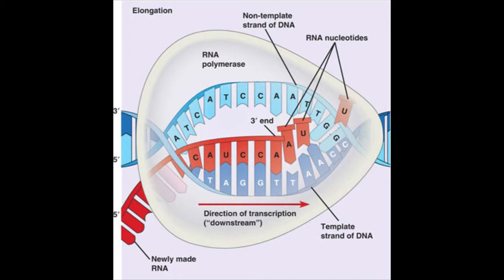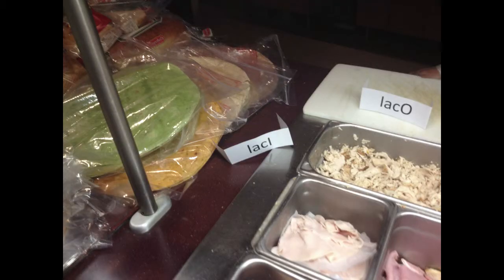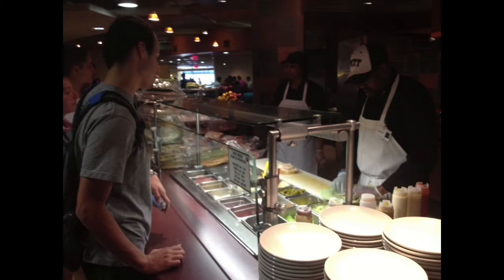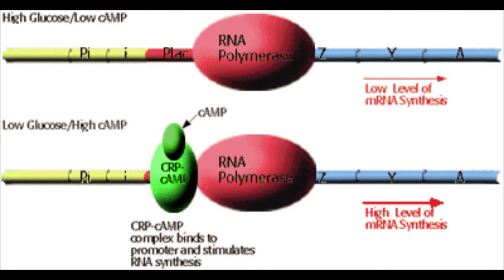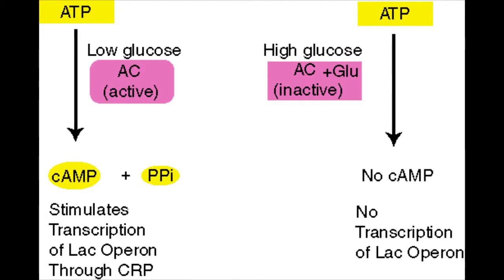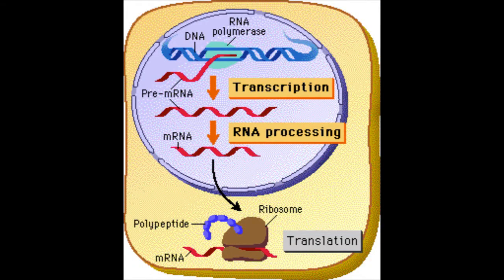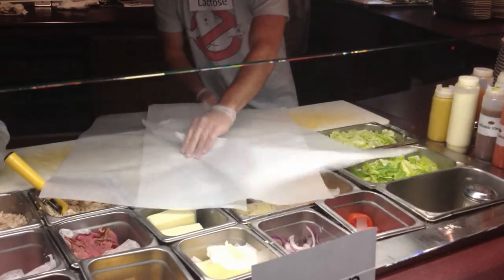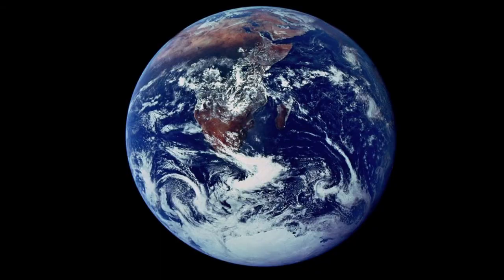Pitt Lac Operon Video - John Grove